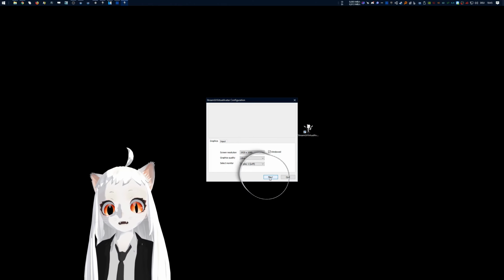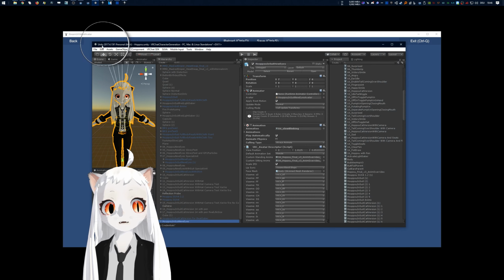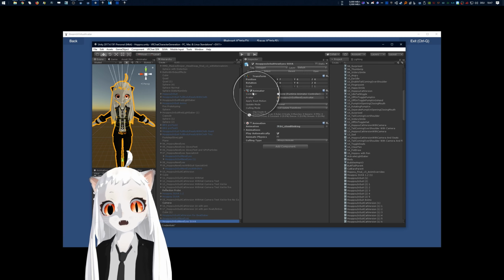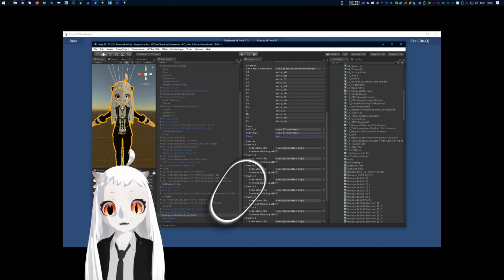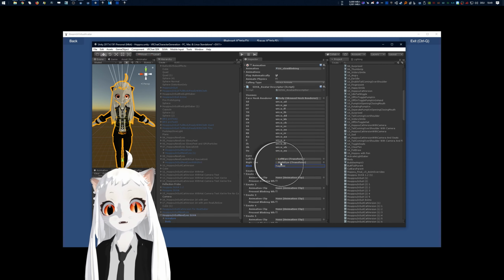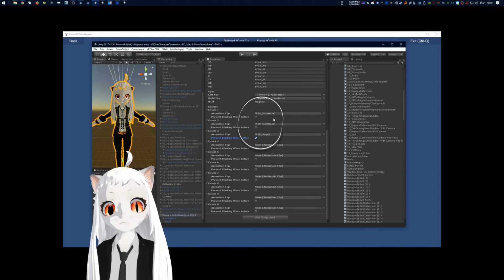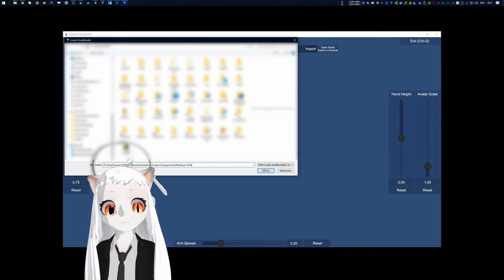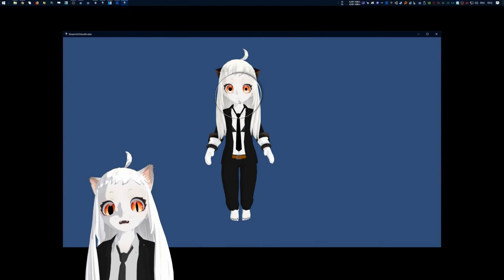SUVA Tutorial #02 - Avatar Creation